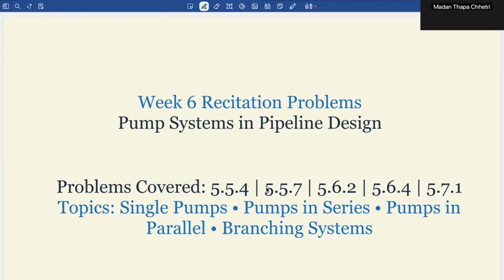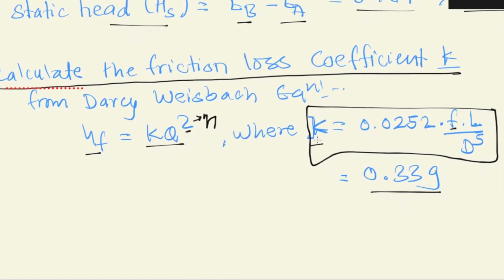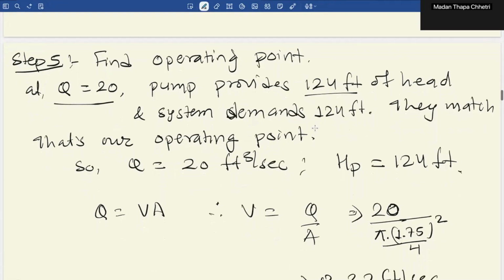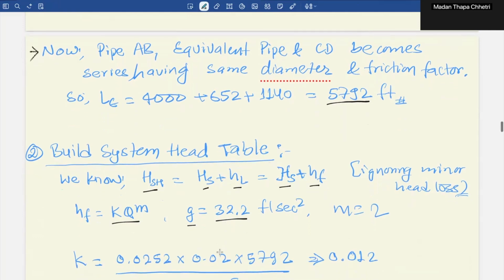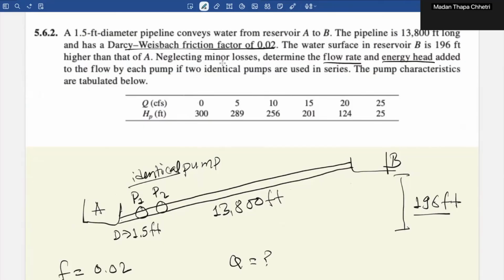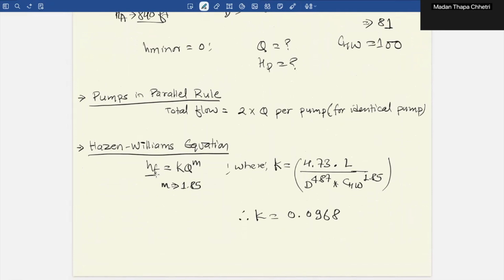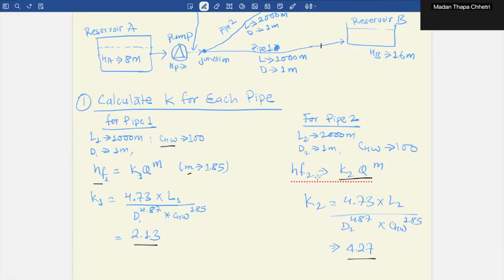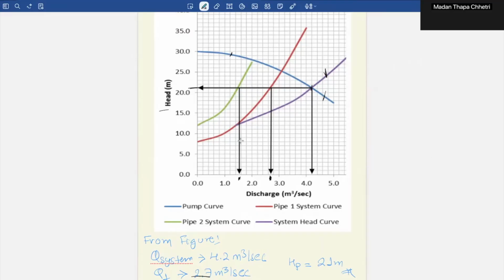Week6 Recitations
Welcome to Week 6's recitation covering one of the most practically important topics in hydraulic engineering: pump systems in pipeline design. In this session, we work through five progressively complex scenarios, including single pumps with minor losses, equivalent pipes, pumps in series, pumps in parallel, and branching systems. You'll learn how to write the energy equation to generate a System Head Equation, build data tables, and graphically locate the operating point where the system curve intersects the pump characteristic curve. We tackle textbook problems 5.5.4, 5.5.7, 5.6.2, 5.6.4, and 5.7.1 using both Darcy–Weisbach and Hazen–Williams friction loss equations to give you a comprehensive understanding of the mechanics.